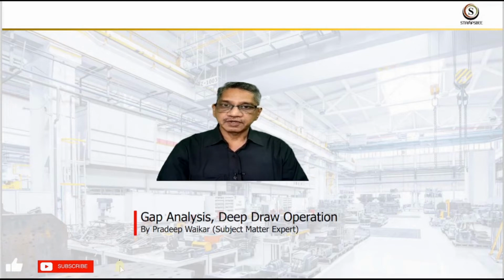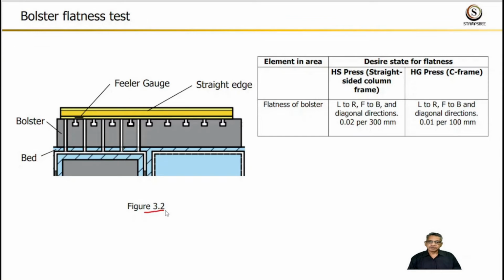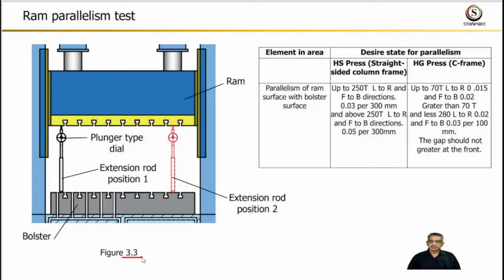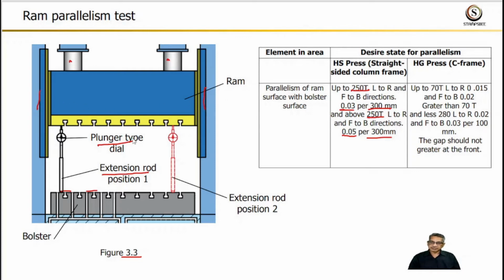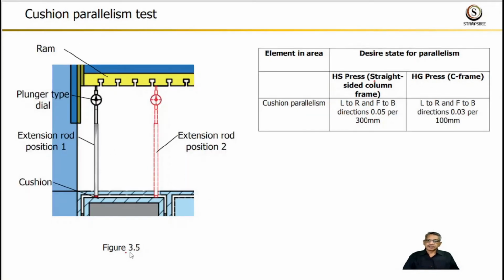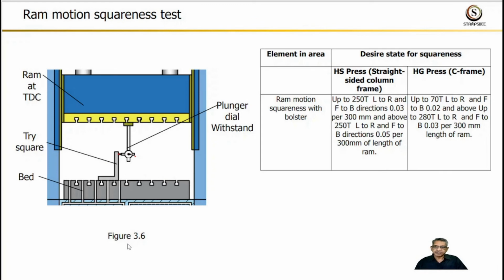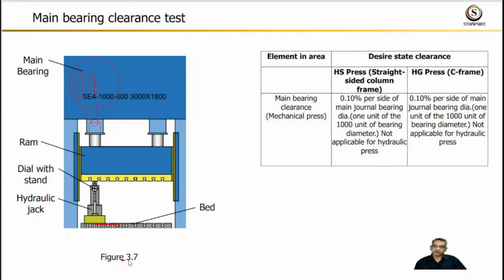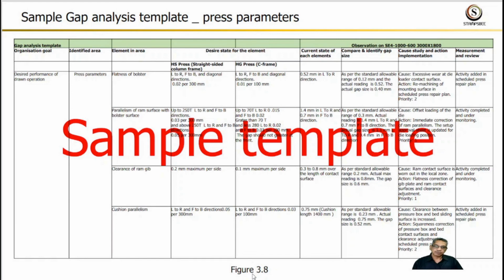Sheet metal draw operation gap analysis series, session 3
In the series of gap analyses of draw operation, we are going to understand the gap analysis methodology and sheet metal draw operation. It consists of a discussion on eight critical areas of draw operation and a standard gap analysis template for five areas. we are going to learn how to conduct a gap analysis of draw operation with the help of a standard template provided in five critical areas.
In this series, one of the key assessment tools is “Gap Analysis" used on sheet metal draw operation. This tool guides you on, how to conduct a step-by-step assessment of the entire operation. It shows the area and element-wise gap. Corrective actions can be implemented by conducting a root cause study and priority setting. After setting corrective action the effectiveness of the analysis can be measured and reviewed. Gap analysis can help to balance and allocate resources.
This series is going to help & guide every engineer to improve the performance of draw operation up to the desired state.
In session 3 of the gap analysis series.  We are going to understand the 3rd area of the series which is stamping press important parameters and their desired standards with a standard gap analysis template.

Session wise links

Template wise links

1. Ctrl + Click on the below link for the GAT_Press parameter.

Other Links